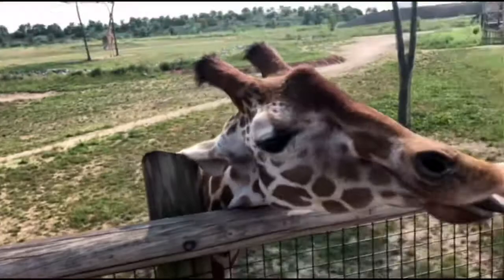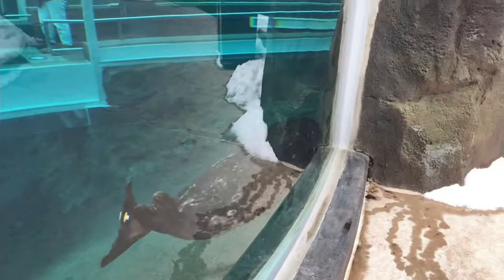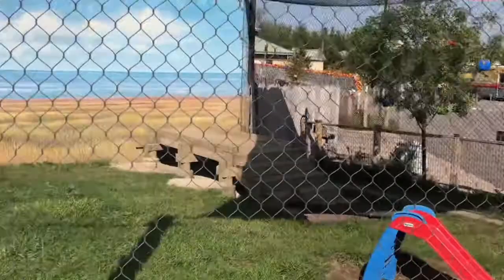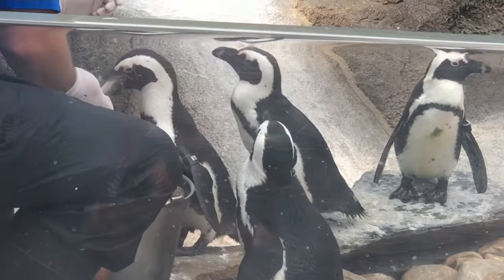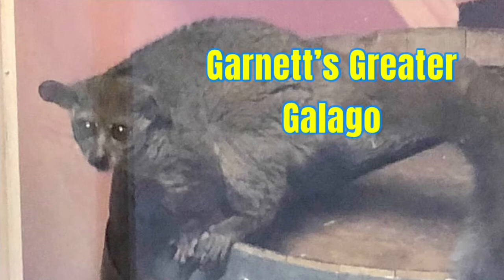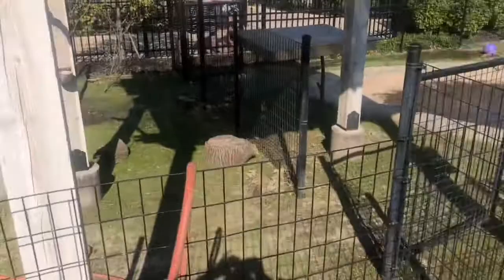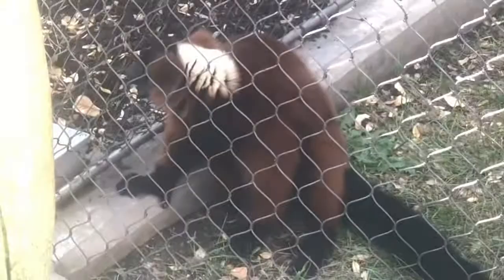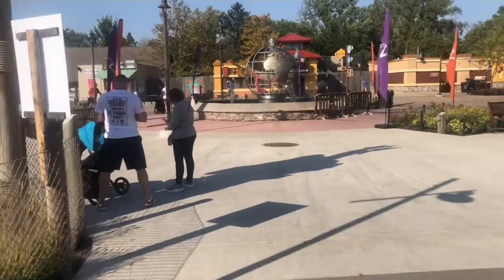Columbus Tours Episode 5: Adventure Cove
It’s time for another adventure here in Columbus and this time it will be one of the zoos newest regions the brand new Adventure Cove. This new region opened in 2020 replacing the old animal encounters village taking you to the coast of California to a new village filled with ambassador animals and than you best opportunity to pet stingrays. Is everyone ready good cause let our adventure begin.

Animal Species:

: California Sea Lions
: Harbor Seals
: Cheetah- Former Animal
: Serval
: Northern Ground Hornbill
: Silver Fox
: Geoffroy’s Cat
: Craven (Crow and Raven)
: Prehensile-Tailed Porcupine
: Blue and Gold Macaw
: White Cockatoo
: Asian Small-Clawed Otter
: African Black-Footed Penguin
: Domestic Duck
: Sand Cat
: Striped Skunk
: Red-Legged Seriema
: Swift Fox
: Short-Beaked Echidna
: Virginia Opossum
: Kinkajou
: Red-Footed Tortoise
: Large-Hairy Armadillo
: Southern Three-Banded Armadillo
: Eastern Screech Owl
: Garnett’s Greater Galago
: Red Fronted Macaw
: Ring-Tailed Lemur
: Red Ruffed Lemur
: African/Cape Crested Porcupine
: Indian Crested Porcupine
: Red River Hog-Former Animal
: Toco Toucan
: Laughing Kookaburra
: Columbian Red-Tailed Boa
: Bat-Eared Fox
: Linne’s Tow-Toed Sloth
: Capybara
: Gopher Tortoise
: African Spurred Tortoise
: Radiated Tortoise
: Leopard Tortoise
: Cownose Ray
: Southern Stingray